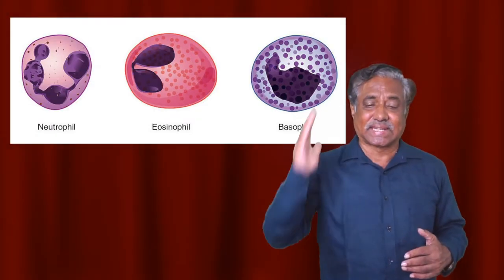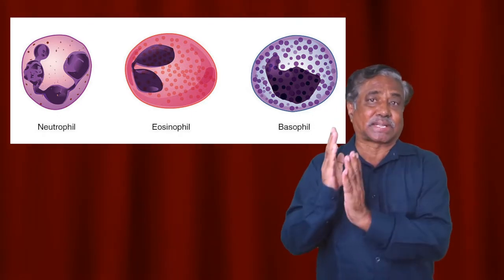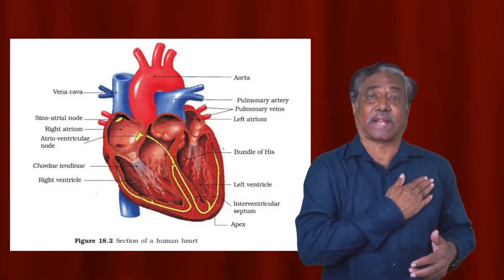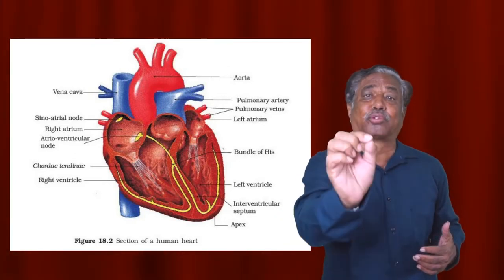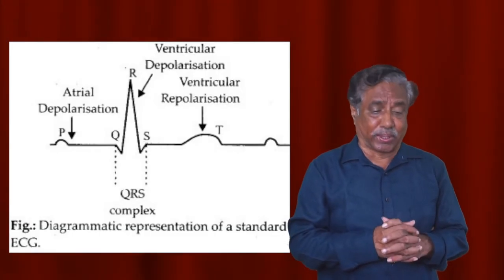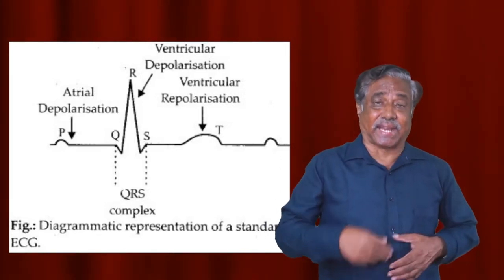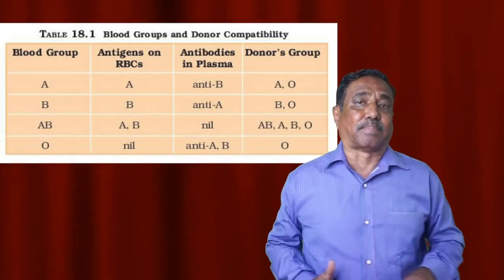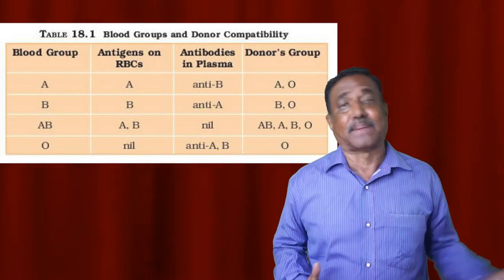To crack NEET BIOLOGY pu 1st PU CHAPTER 18 BIOLOGY Body fluids and Circulation please SUBSCRIBE